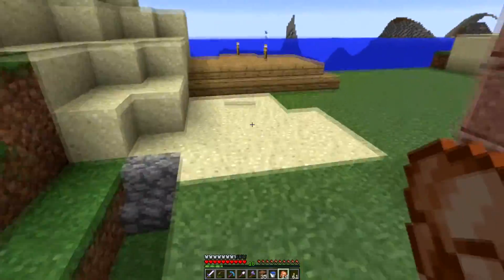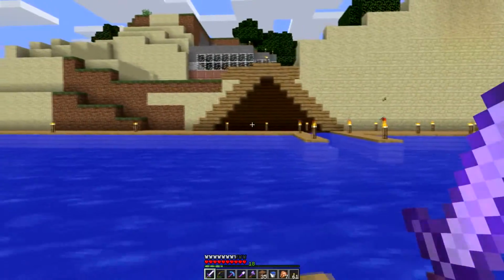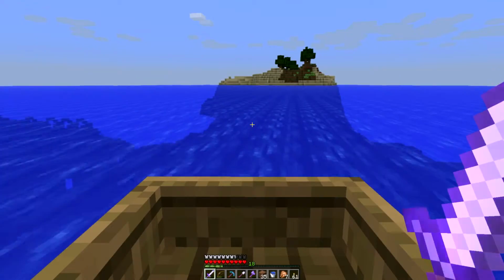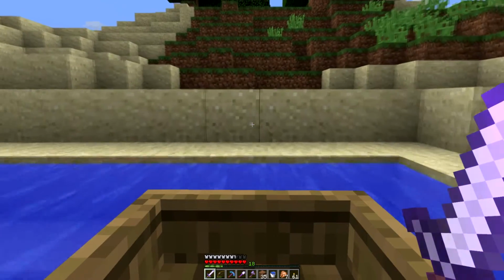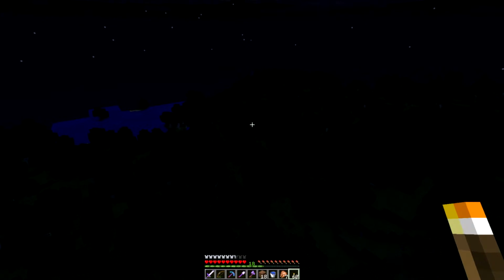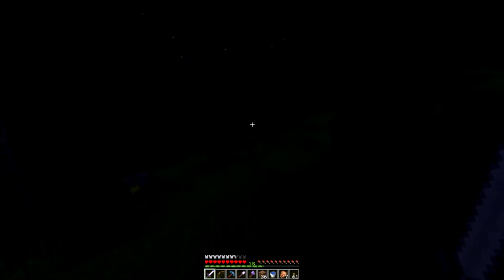Adventures in Daddycraft S01E04 - The Forest Island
Our heroes, Th3_Engineer and wired2thenet, set off to the Far East, in search of adventure and discovery.